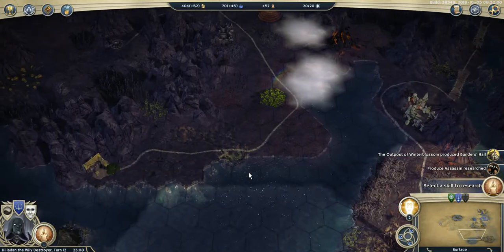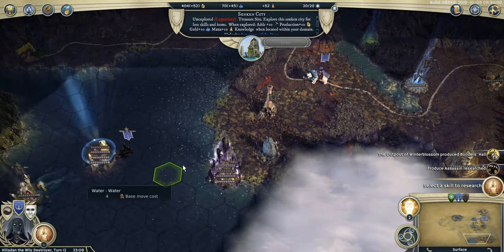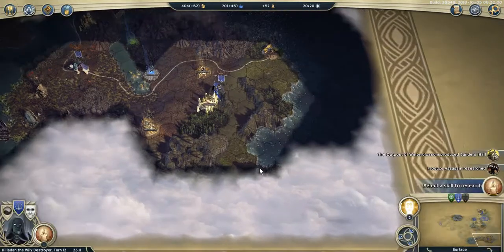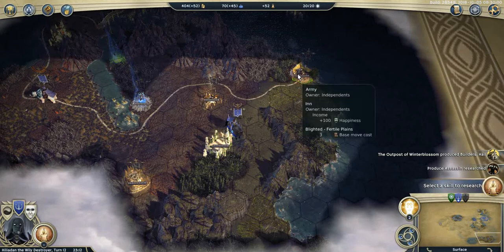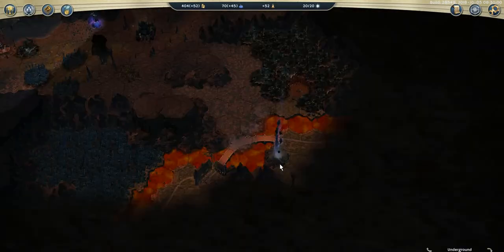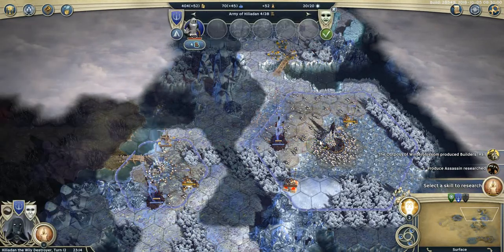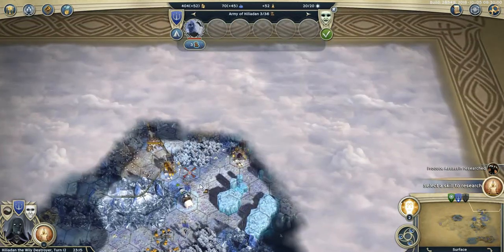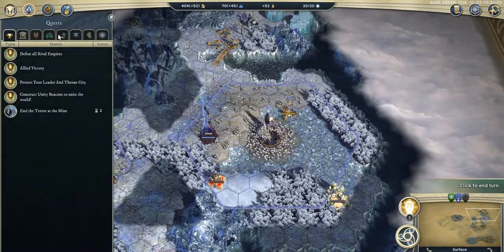T12 - AoW3 2019 PBEM Duel Tourney - Round 9: Hiliadan vs mahimka (commented)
Turn 12

This game uses the PBEM & Single Player Balance mod (v1.3) and the Strong Defenders Normal Rewards mod

Description:
Hiliadan gets 2 gold stashes. His Leader stack moves on a peninsula in the south-east to rebuild strength. His 2ndary army moves north to complete the Frostlings' Quest but leaves the Throne undefended. An Assassin is rushed (getting below 200 Happiness) and a Raider is produced at the settlemend which finished a Builders' Hall. Cloak and Dagger I starts as Produce Assassin is researched.